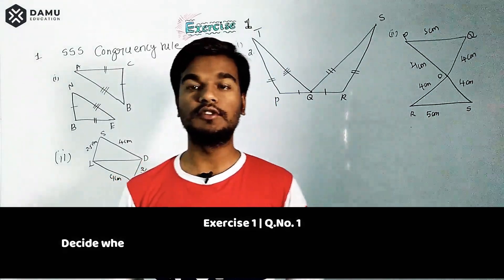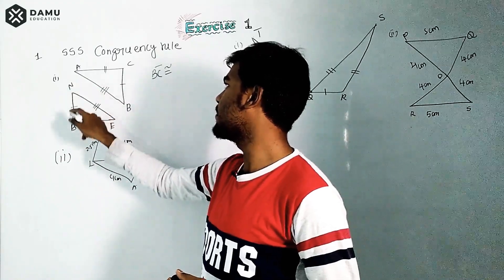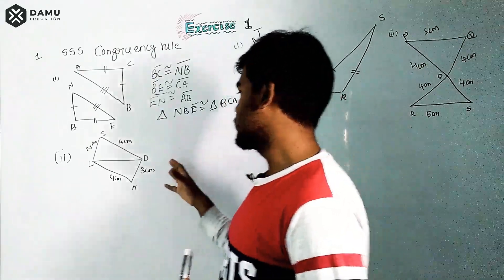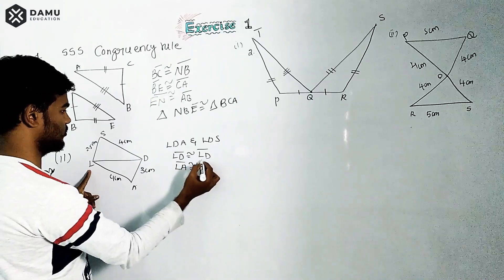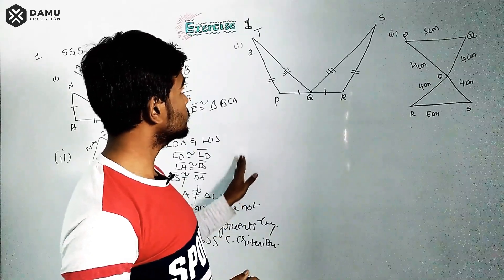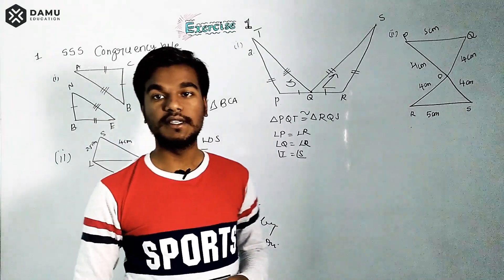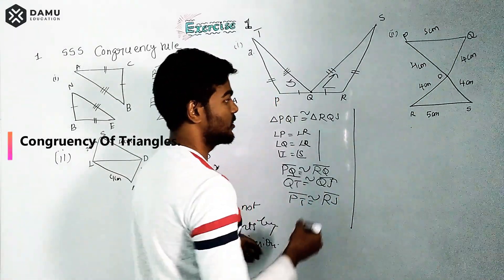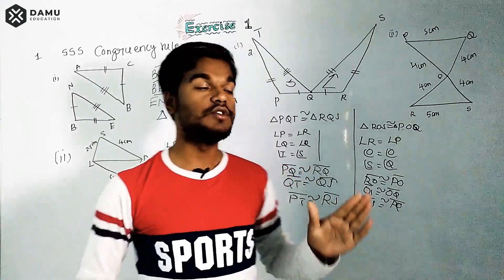Congruency Of Triangles | SSS Congruency Rule, Corresponding Angles, Sides | Ex 1 Q 1-2 | 7th Class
Congruency of Triangles | 7th Class | SCERT

7th Class Andhra Pradesh and TS Mathematics solutions

6th class | NCERT | CBSE

* Whole Numbers
* Integers
* Fractions
* Decimals
* Data Handling
* Mensuration
* Algebra
* Ratio and Proportion
* Symmetry

7th Class | SCERT | AP & TS

8th class | NCERT | CBSE

* Rational Numbers
* Linear Equations In One Variable
* Understanding Quadrilaterals
* Practical Geometry
* Data Handling

9th class | NCERT | CBSE

* COORDINATE GEOMETRY
* STATISTICS & PROBABILITY

10th class | NCERT | CBSE

* TRIGONOMETRY (Introduction to Trigonometry, Trigonometric Identities & Heights and Distances:
* STATISTICS & PROBABILITY

Maths Classes
Exam Tips
PSC Exams
Formulas Explanation
Math Formulas
Math Teasers
MCQ Tricks
MCQ Tips